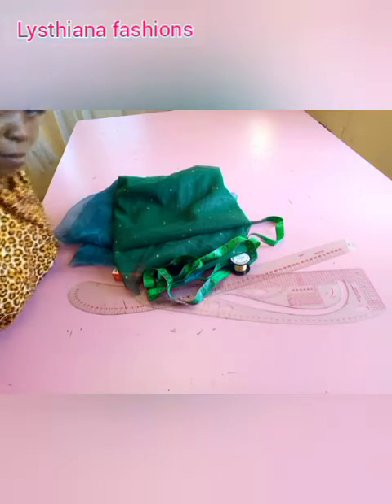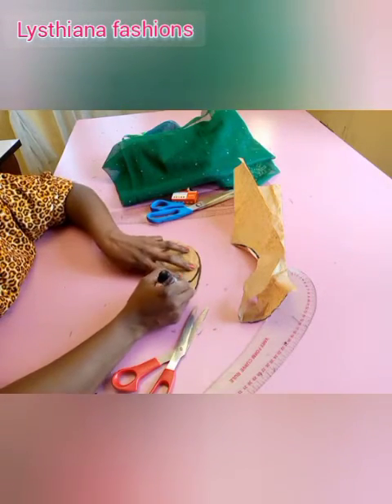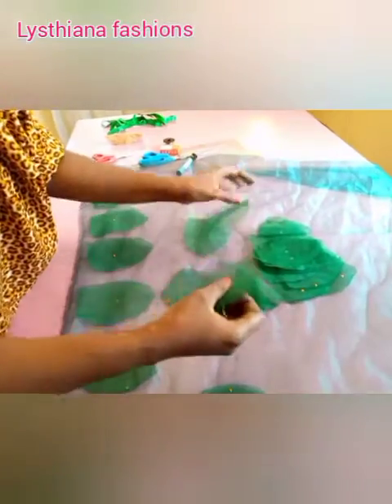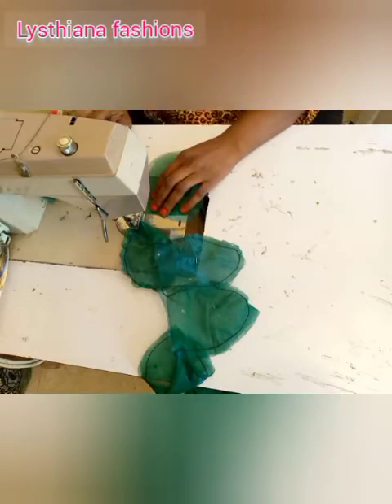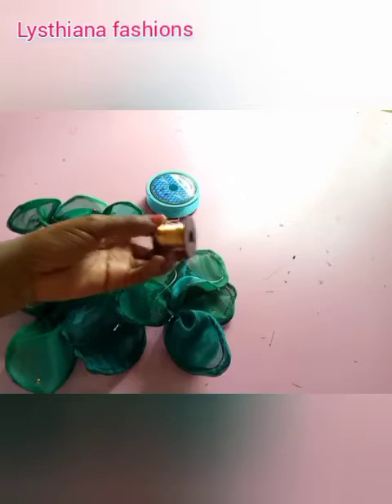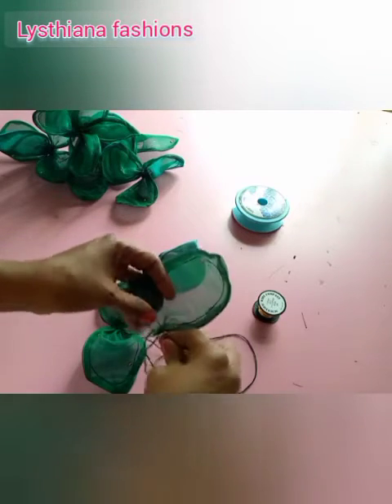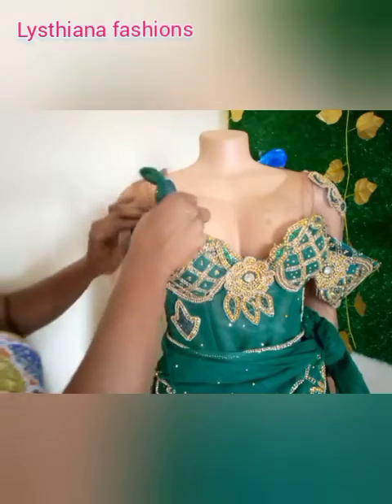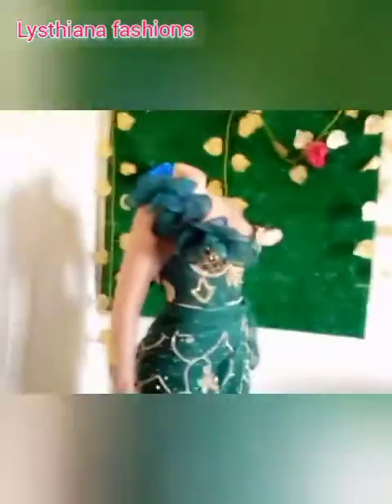How to create and attached a 3D appleaques on a dress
Happy new year hopefully this 2023 will be more impactful and beautiful.
I want to use this opportunity to say every big thank you to all of my subscribers.
and to also render my apologies for not uploading video for some time now.
the season and it celebration took part of our time in the area of trying to meet up to customers clothes, graduation party.etc
but we are fully back.
items I used
organza fabric
net fabric
fishing line.. the biggest one(120mm)
matching thread
appleaques from the Indian judge designsetc